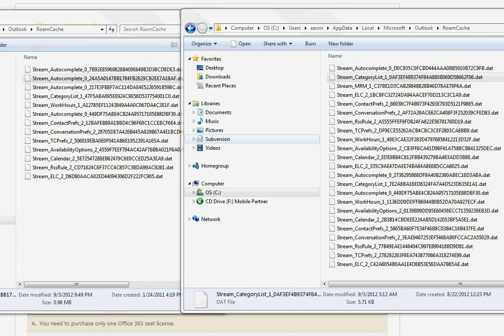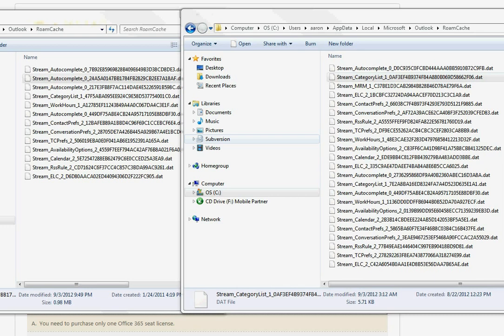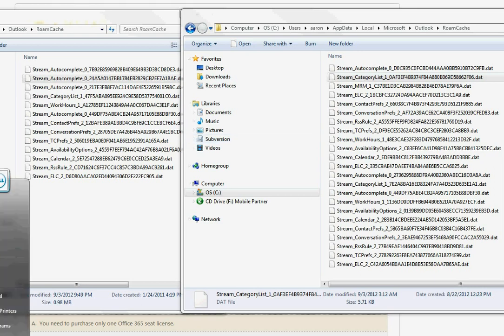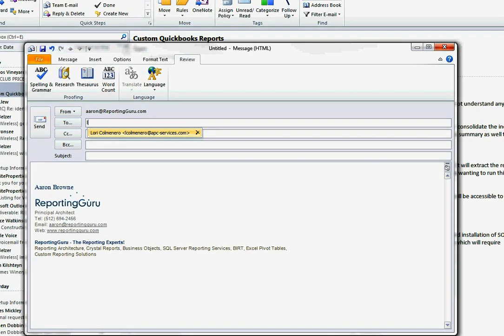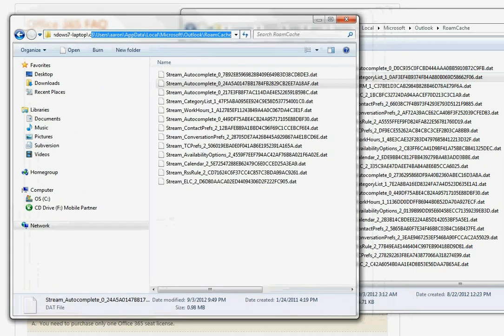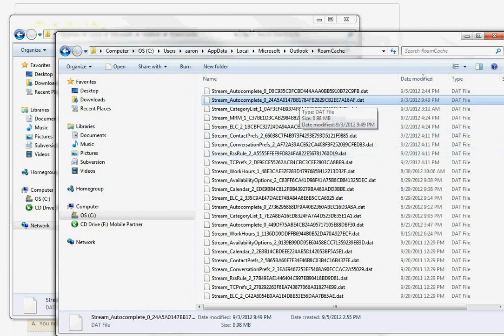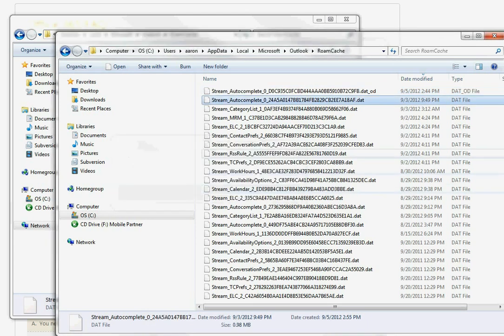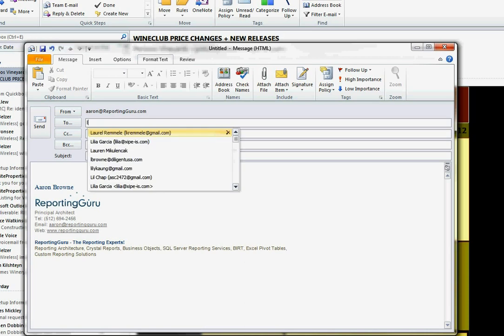How to Transfer Outlook 2010 Autocomplete File to Office 365 | Step-by-Step Tutorial | ReportingGuru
Upgrading from Outlook 2010 to Office 365 and don’t want to lose your autocomplete email addresses? In this tutorial, we show you how to transfer your Outlook 2010 autocomplete file (NK2) into Office 365 so your frequently used contacts are still available.

In this video, we explain how to locate the autocomplete file, import it into Outlook 365, and verify that your contacts appear when composing emails.

What you’ll learn:
✅ How to find and back up the Outlook 2010 NK2 autocomplete file
✅ Steps to import autocomplete addresses into Office 365
✅ Troubleshooting tips if autocomplete doesn’t transfer correctly
✅ How ReportingGuru helps organizations with Office 365 migrations and reporting solutions

At ReportingGuru, we specialize in Office 365 consulting and migrations—helping businesses move from legacy Outlook/Exchange systems to Microsoft 365 with minimal downtime and full data retention.

3. Hashtags

4. Tags
transfer outlook 2010 autocomplete to office 365, reportingguru, outlook nk2 file office 365, import autocomplete addresses outlook 365, outlook migration tutorial, outlook 2010 to microsoft 365, office 365 autocomplete fix, migrate outlook email settings, office 365 consulting, reportingguru office 365 migration